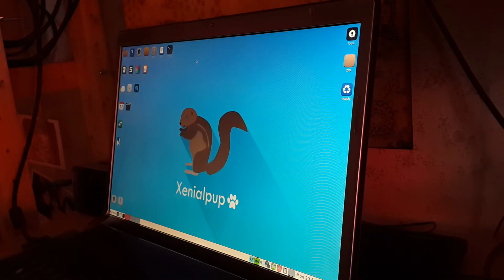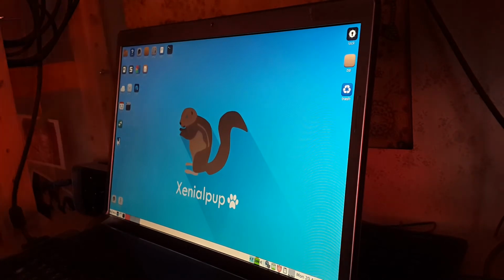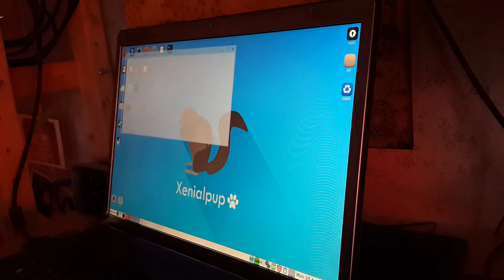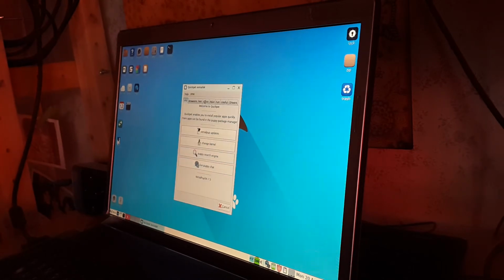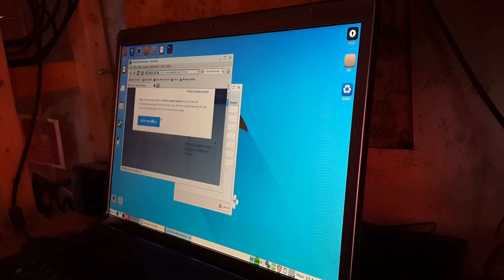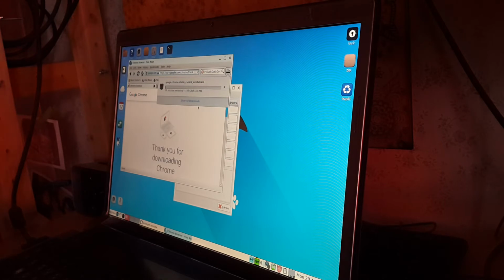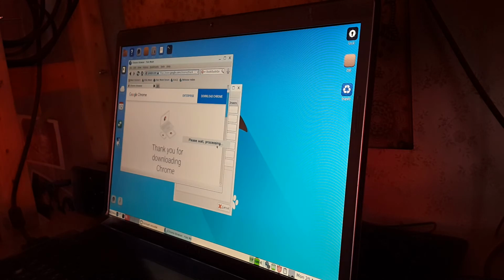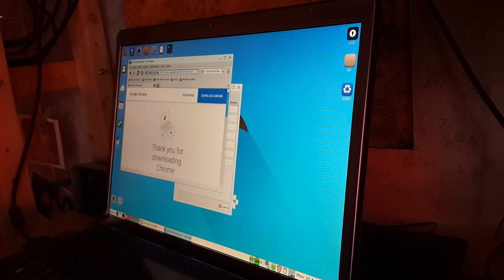Xenialpup install Google chrome